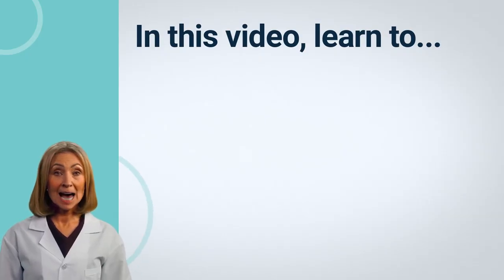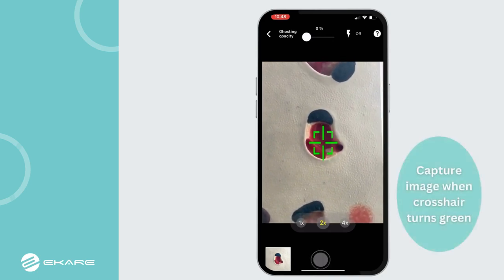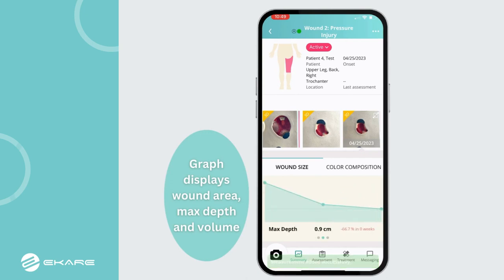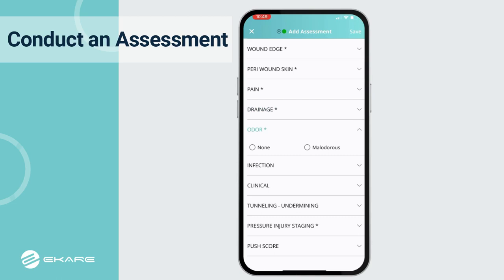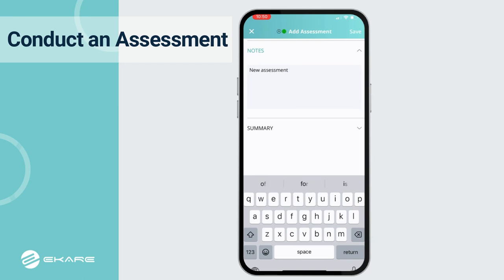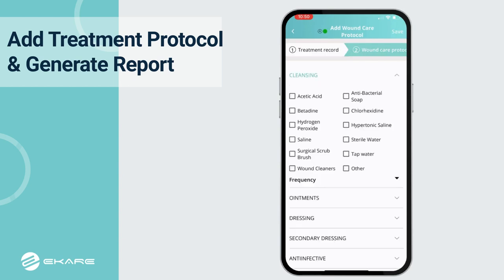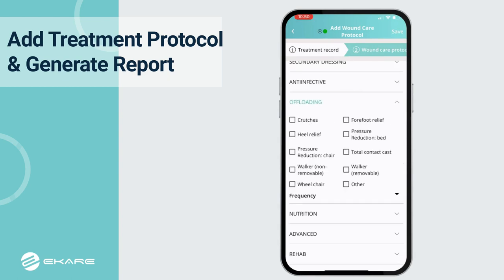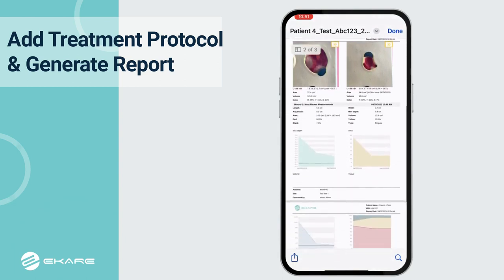inSight digital wound management: Image Capture, Wound Assessment and Protocol Overview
In this video, learn how to use eKare's inSight digital wound management platform to capture a wound image, review wound measurements (including wound area and volume, conduct a full wound assessment, and document wound treatment protocols. With inSight, wound professionals can complete a comprehensive wound assessment on a mobile device.